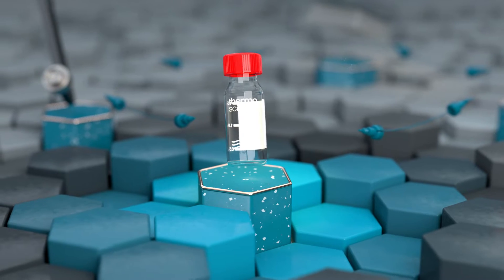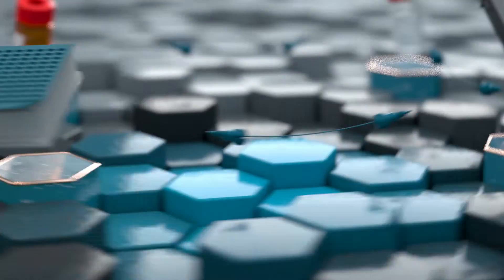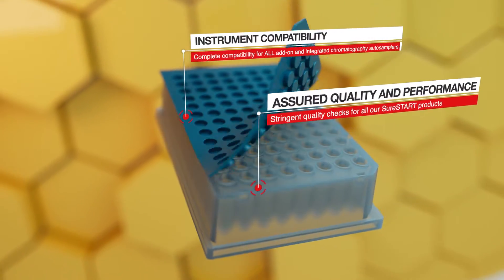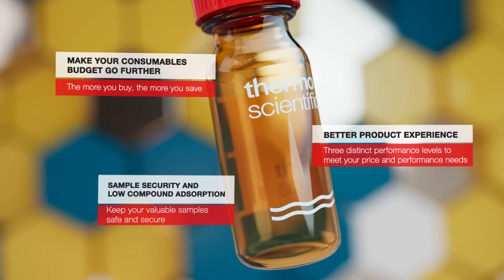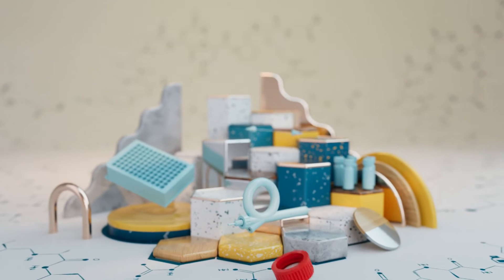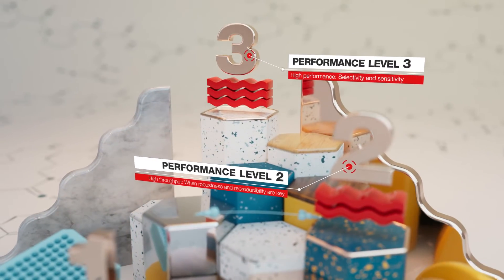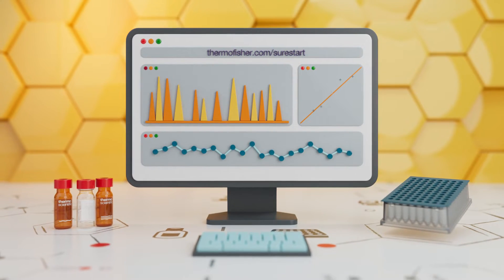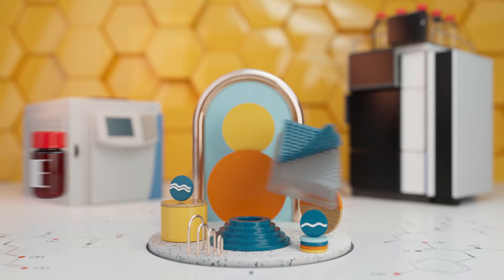One Collection. Three Performance Levels. Introducing SureSTART.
For best results, start your analysis off right. Learn more about our new Thermo Scientific SureSTART vials, caps and well plates collection. Available in three different performance levels, you’ll find it easy to select products best suited to your analytical, performance or value needs.